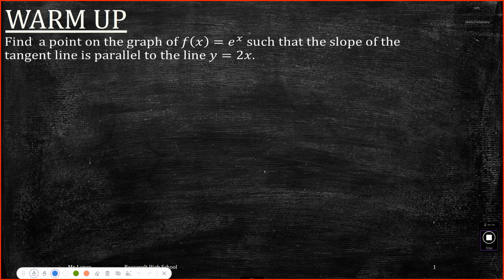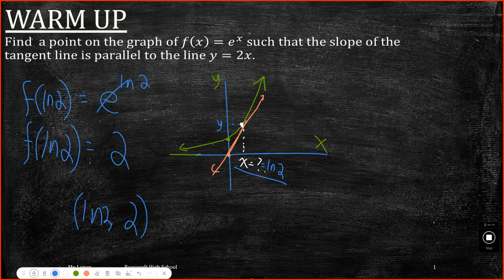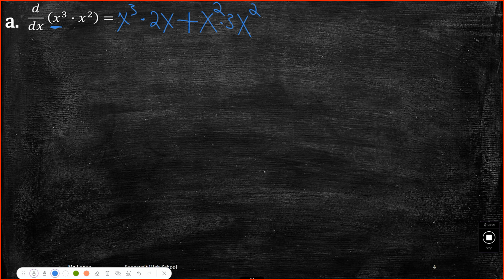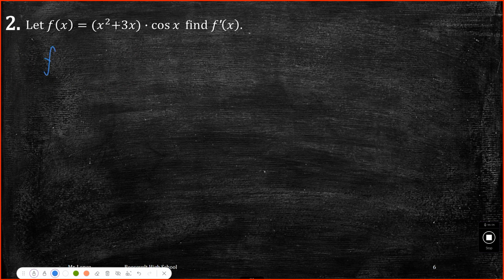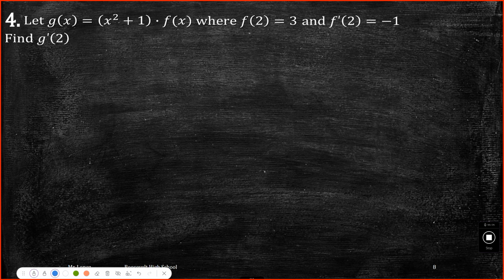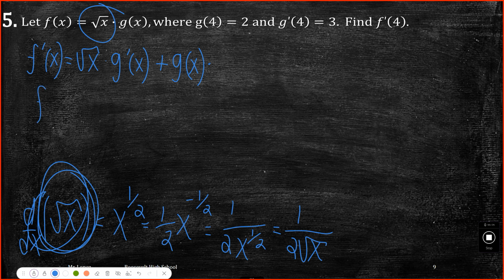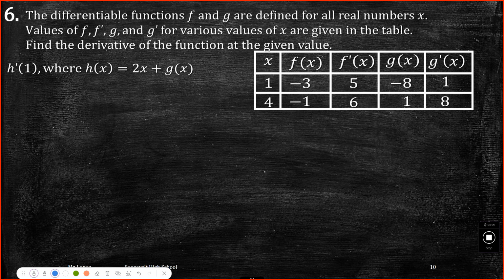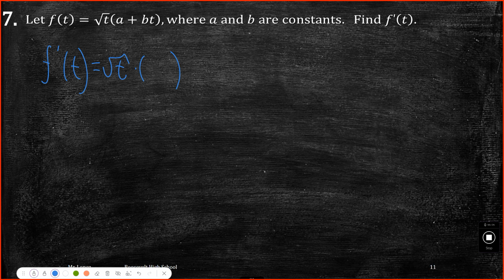Lesson 2 8-The Product Rule